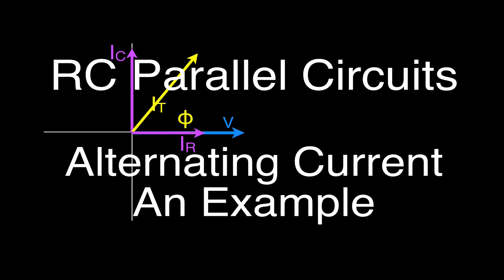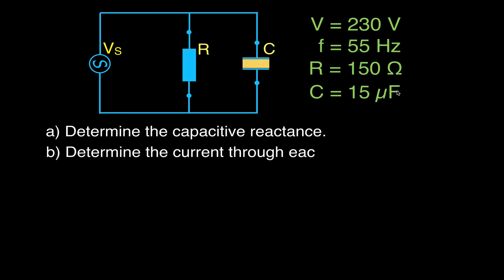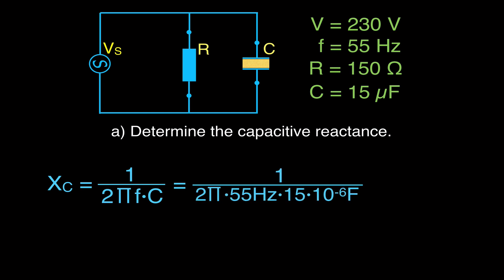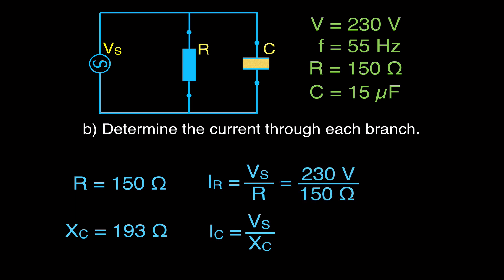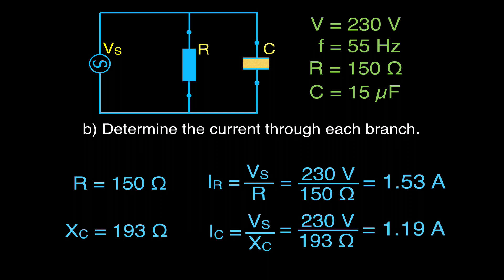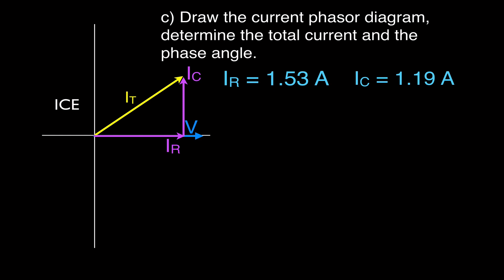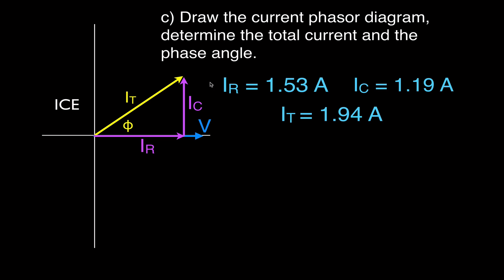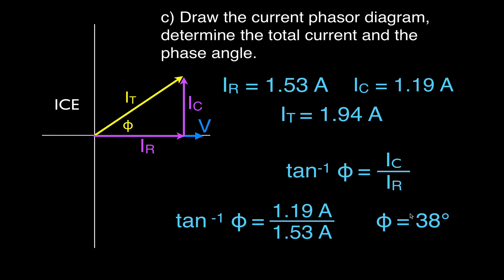RLC Circuits (16 of 19) Parallel RC; An Example Problem, Current, Impedance and Admittance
For parallel RC circuits goes through a worked example problem for how to draw the current phasor diagram, the admittance triangle and how to determine the phase angle between the current and the voltage. Also how to calculate the total current and the impedance of the circuit.